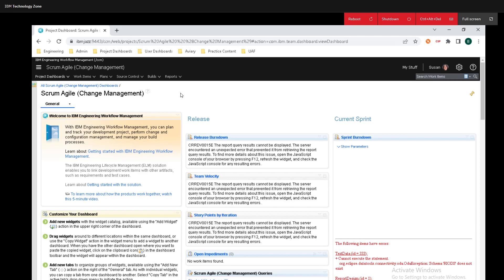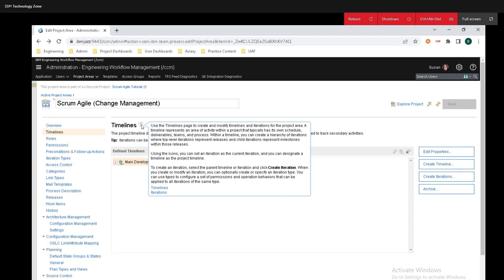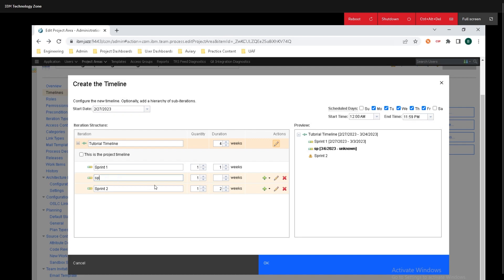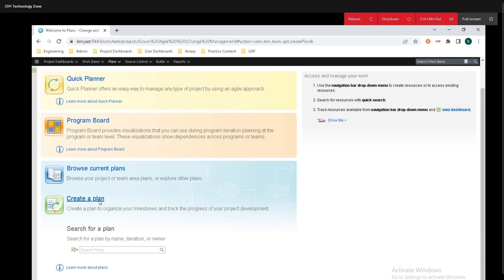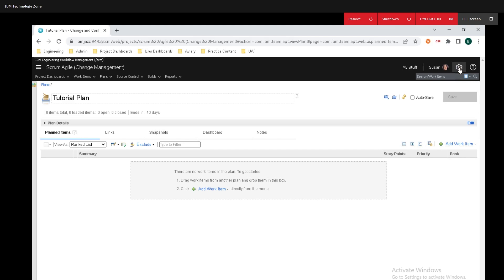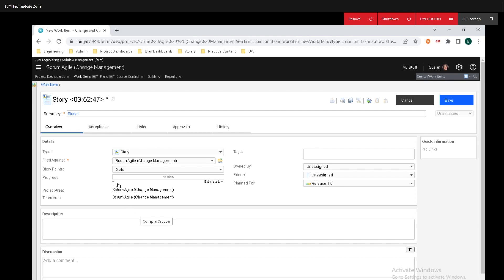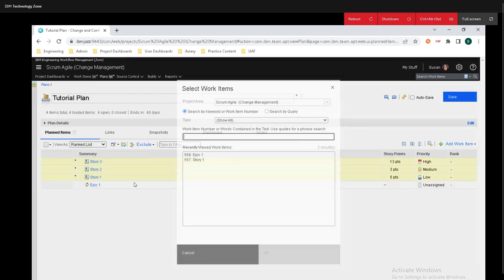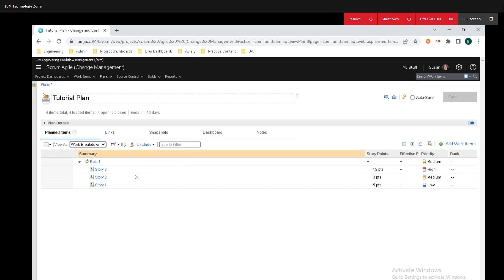IBM Workflow Management Tutorial: How to create an agile project using scrum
for more IBM Engineering Lifecycle Management tutorials and articles! In this tutorial learn how to create an agile project using the scrum template. You will learn how to create a timeline, add users, assign roles, create a plan, add work items to a plan, and link to work items in IBM Workflow Management.